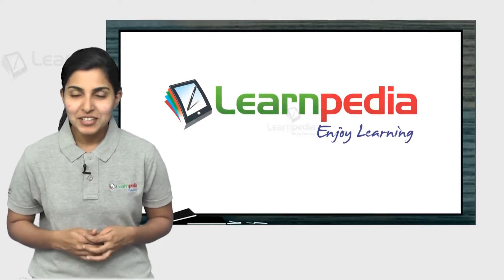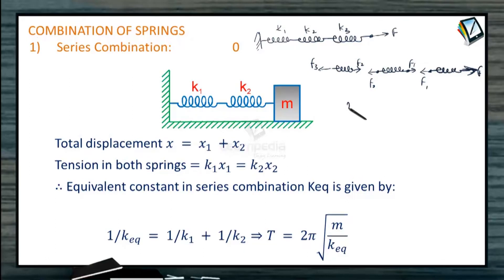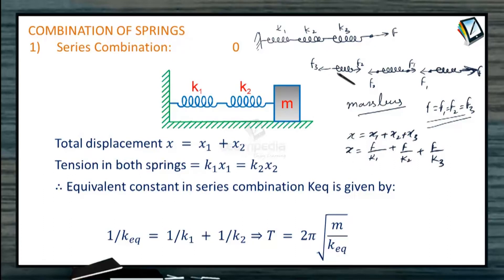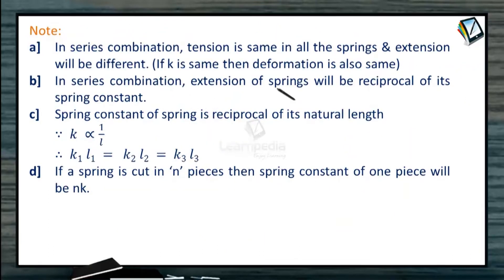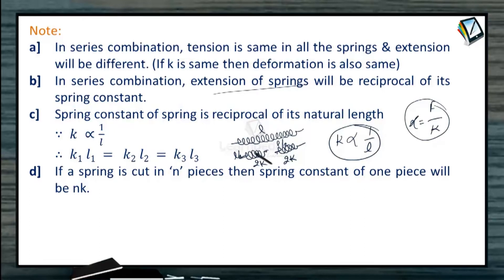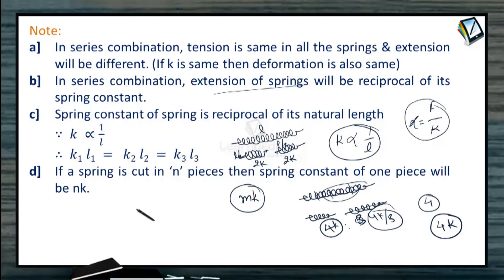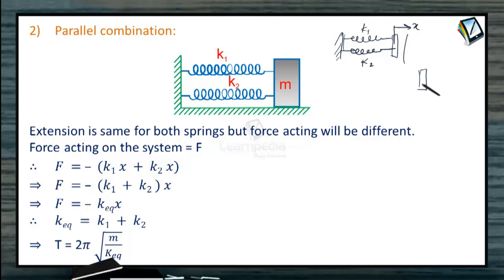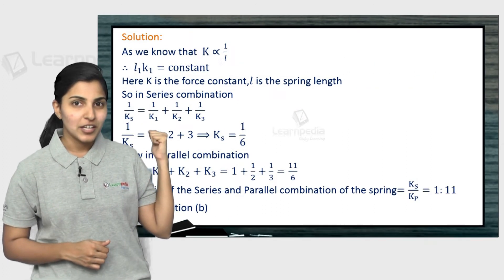Simple explanation of Combination of Springs with an actual solved 2017 NEET Question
Simple explanation of Combination of Springs  with an actual solved 2017 NEET Question. NEET Physics XI Simple Harmonic Motion

1] COMBINATION OF SPRINGS
1]      Series Combination:

 Total displacement x = x1 + x2
 Tension in both springs = k1 x1 = k2 x2
  ∴ Equivalent constant in series combination Keq is given by:
 1/keq  = 1/k1  + 1/k2  ⇒  T = 2π√(m/k_eq )
Note:
a] In series combination, tension is same in all the springs & extension will be different. (If k is same then deformation is also same)
b] In series combination, extension of springs will be reciprocal of its spring constant.
c] Spring constant of spring is reciprocal of its natural length
 ∵ k ∝1/l
    ∴ k1 l1 =  k2 l2 = k3 l3
d] If a spring is cut in ‘n’ pieces then spring constant of one piece will be nk.
2] Parallel combination:

 Extension is same for both springs but force acting will be different.
 Force acting on the system = F
  ∴ F = – (k1 x + k2 x)  ⇒ F = – (k1 + k2 ) x  ⇒ F = – keqx
  ∴ keq = k1 + k2 ⇒ T = 2π √(m/K_eq )